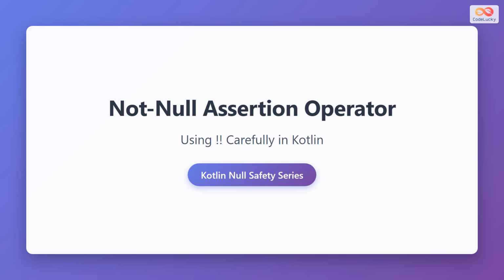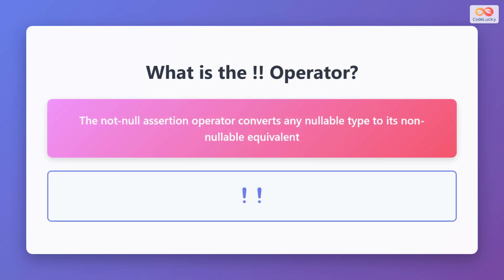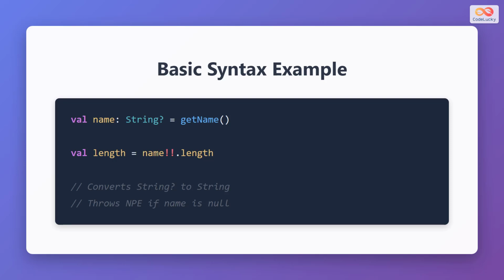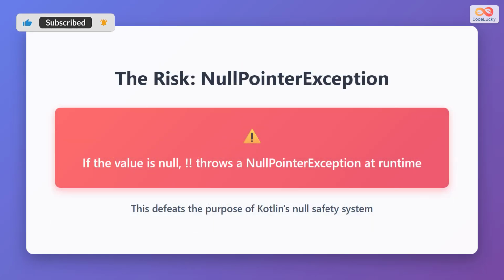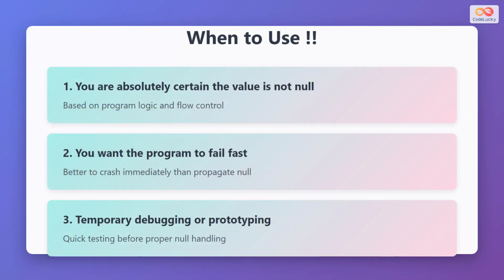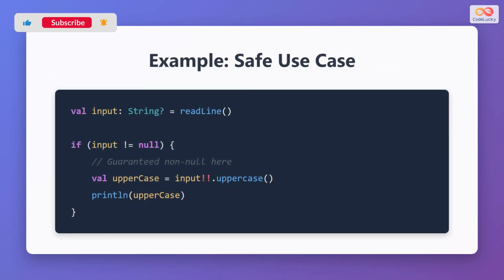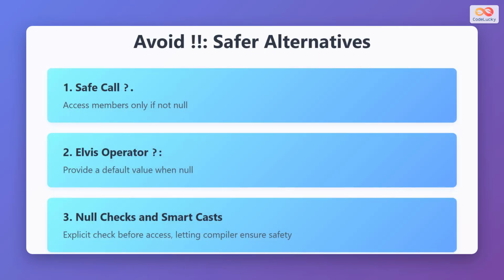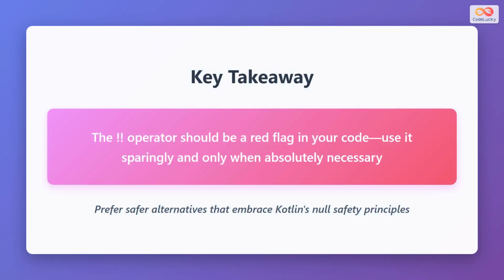Kotlin Not-Null Assertion Operator !! - When to Use & Risks Explained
Learn about Kotlin's not-null assertion operator (!!) and understand when to use it safely! ⚠️

In this comprehensive tutorial, we dive deep into the double exclamation mark operator in Kotlin. Discover what it does, why it can be dangerous, and when it's actually appropriate to use it. We'll explore the risks of NullPointerException and show you safer alternatives that embrace Kotlin's powerful null safety features. 🚀

💡 What You'll Learn:
✅ What the !! operator does and how it works
✅ The critical risks of using not-null assertion
✅ Three legitimate scenarios for using !!
✅ Safe use case examples with proper null checks
✅ Better alternatives: safe call (?.), Elvis operator (?:), and smart casts
✅ Best practices for maintaining null safety in Kotlin

Whether you're a Kotlin beginner or looking to improve your null safety skills, this video will help you write safer, more robust code. Remember: the !! operator should be a red flag in your code - use it sparingly! 🎯

Perfect for Android developers, Kotlin programmers, and anyone learning modern programming practices. Master null safety and avoid those pesky NullPointerExceptions! 💪

Chapters:
00:00 - Not-Null Assertion Operator
00:20 - What is the !! Operator?
00:43 - Basic Syntax Example
01:11 - The Risk: NullPointerException
01:40 - When to Use !!
02:09 - Example: Safe Use Case
02:40 - Avoid !!: Safer Alternatives
03:15 - Key Takeaway
03:46 - Outro